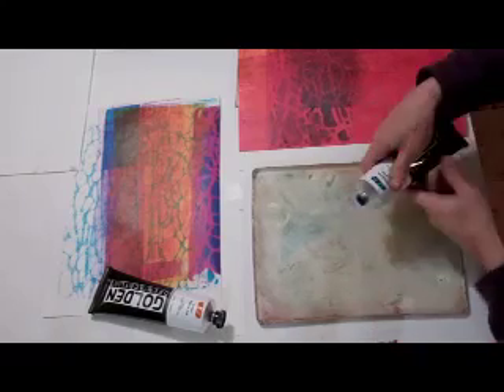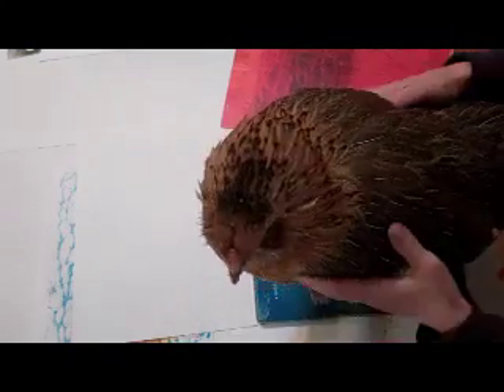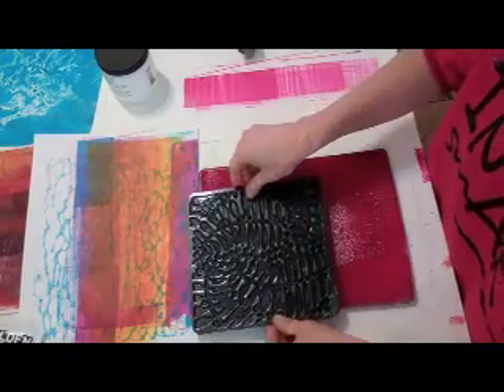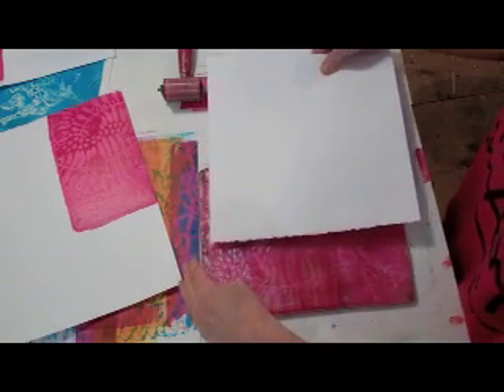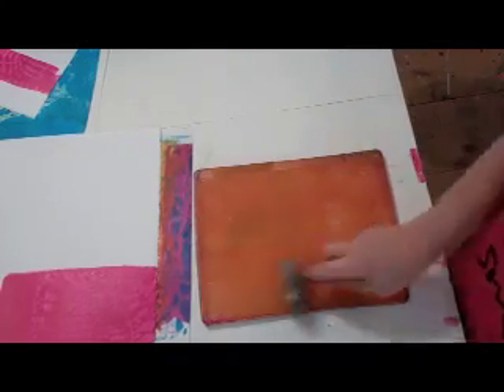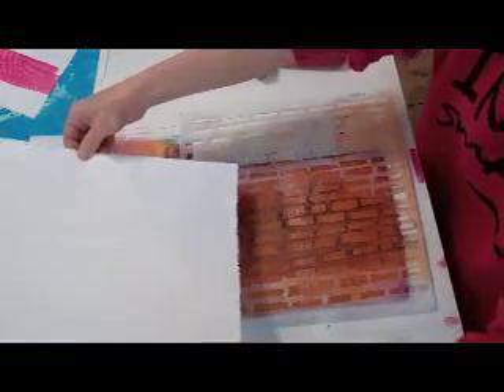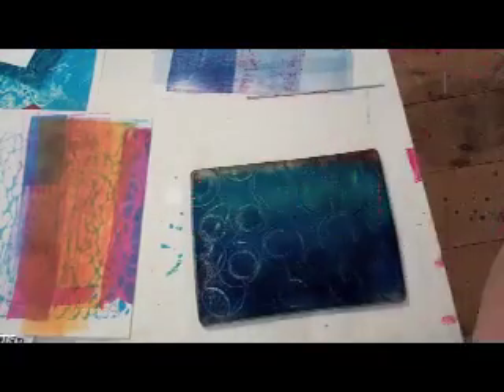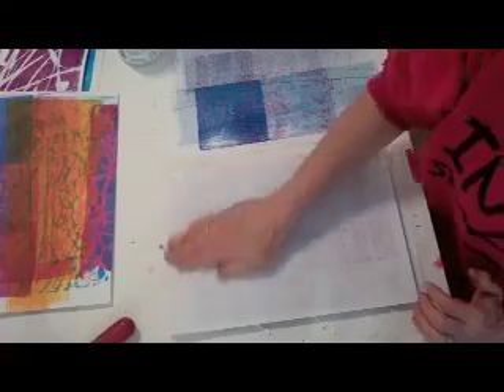Gel Printing With Open Acrylics (and Chicken)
Here I'm using Golden "Open" acrylics - acrylics that stay wet and workable for a long time - with the gelli arts gel plate.  My chicken, Amelia, is trying it too.  See my blog post about it, with the prints in process,